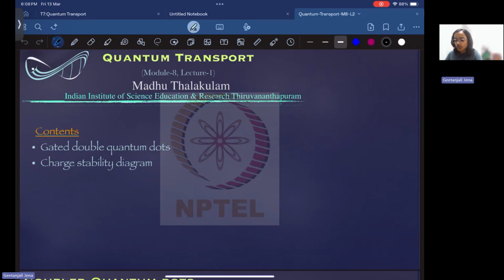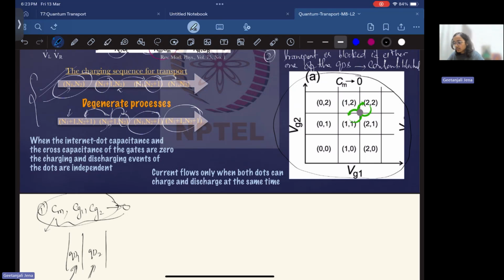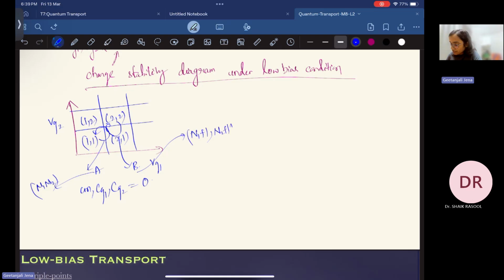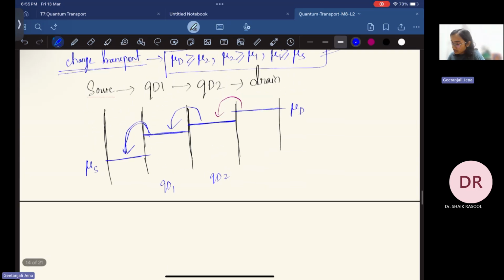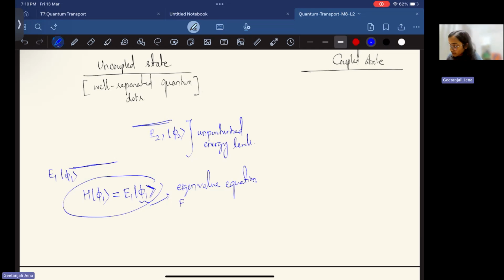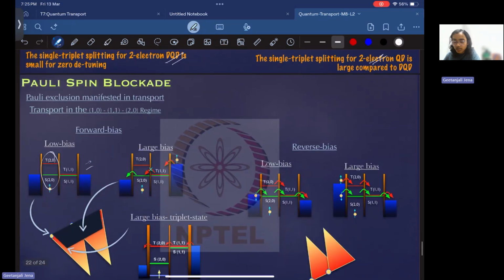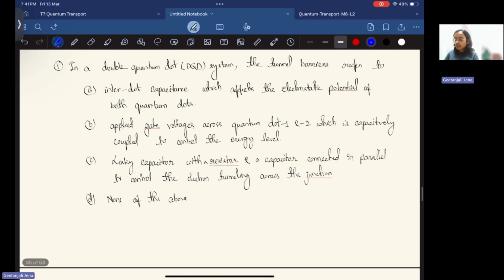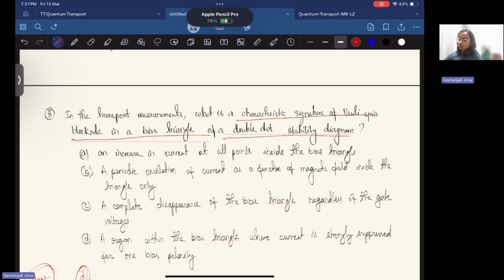noc26 Quantum Transport Week 8